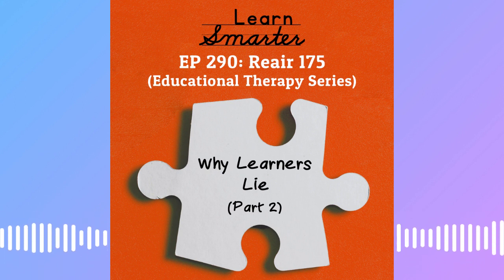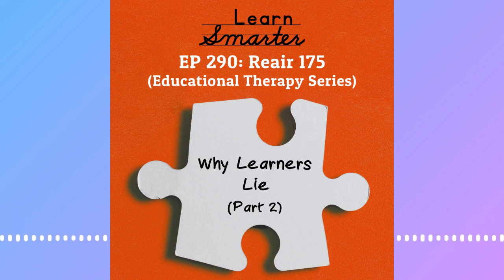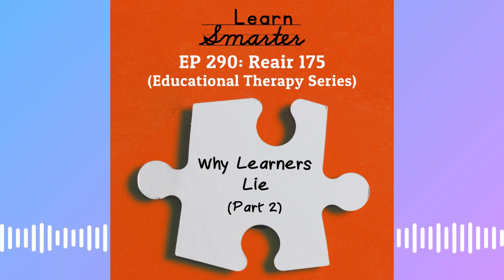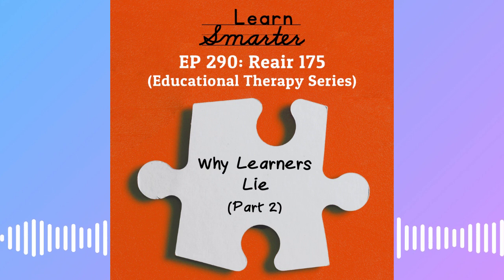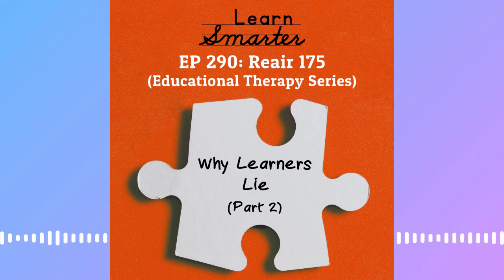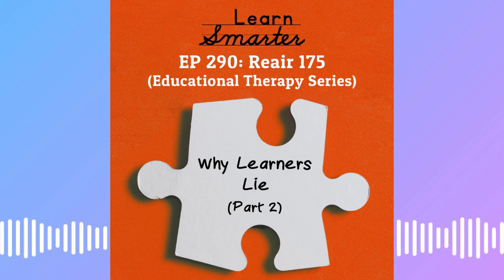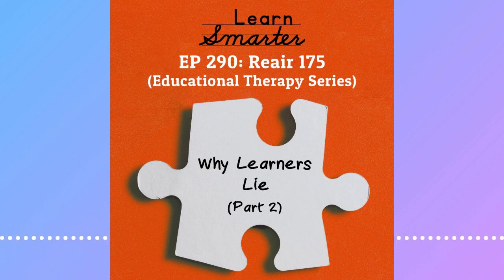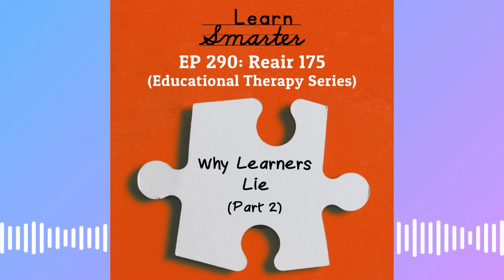Ep 290: Re-Air: What to Do About Learners Who Lie (Part 2)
In this re-air of episode 175, Rachel Kapp, M.Ed., BCET, and Stephanie Pitts, M.Ed., BCET continue the conversation from last week and discuss what they do about learners who lie, avoid reality and avoid the truth. They share some tips and tricks they’ve learned along the way that have dramatically helped the learners in their practices.